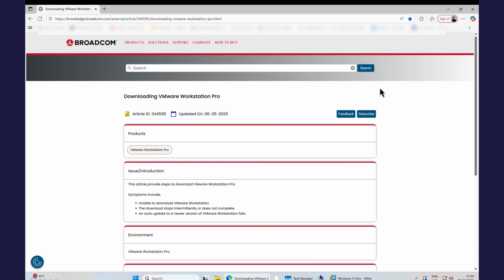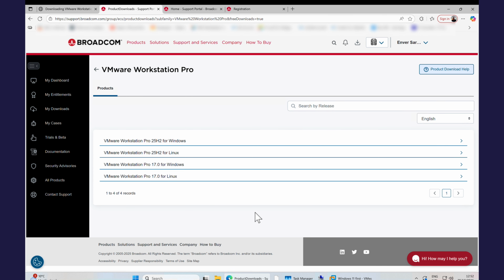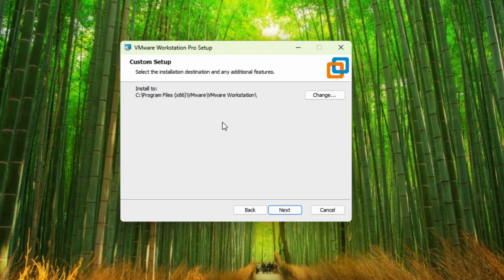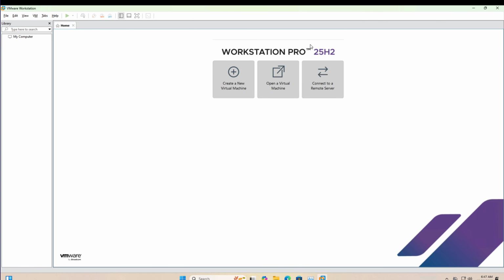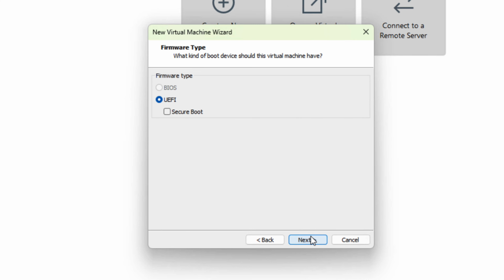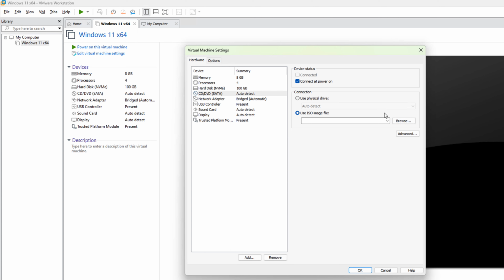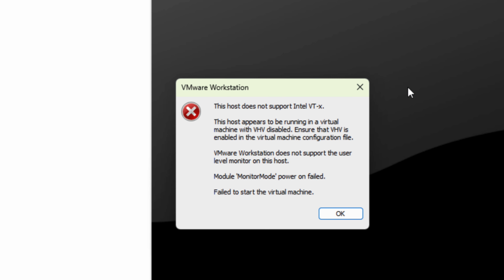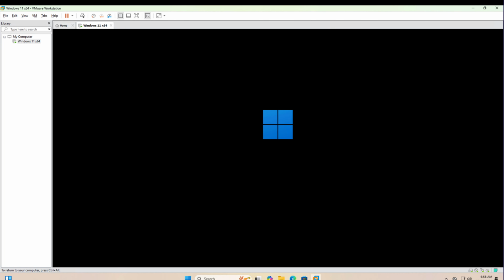Lesson 1 - EVE-NG installation procedure on VMware Workstation Pro (on Windows 11 pro)